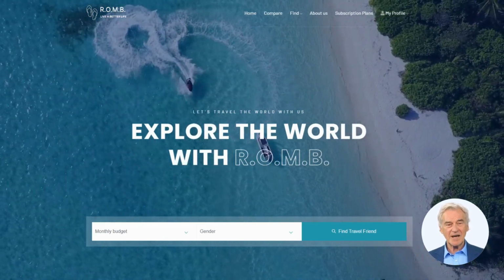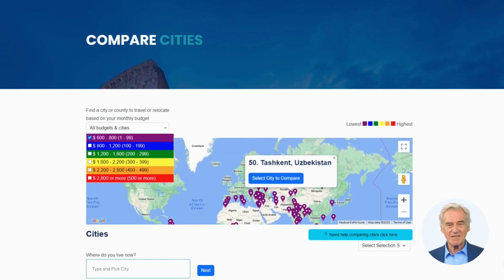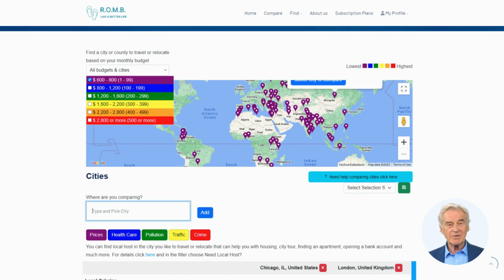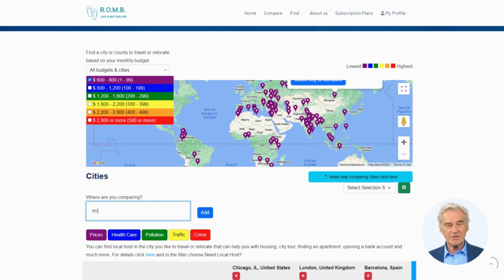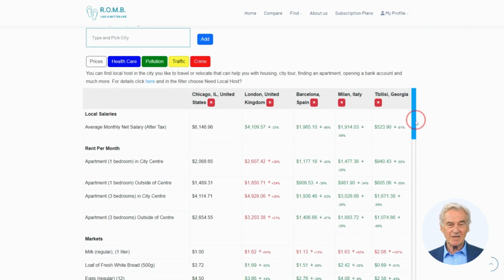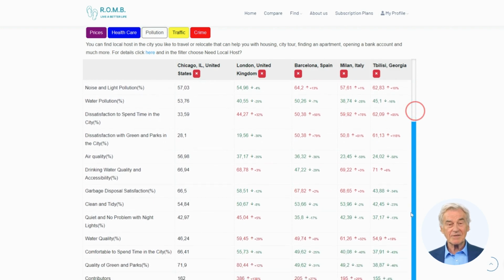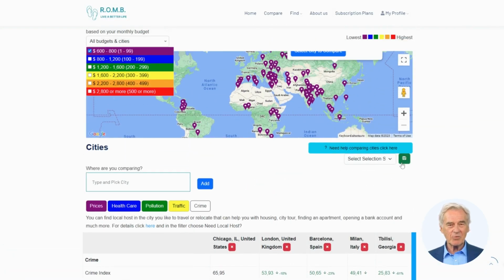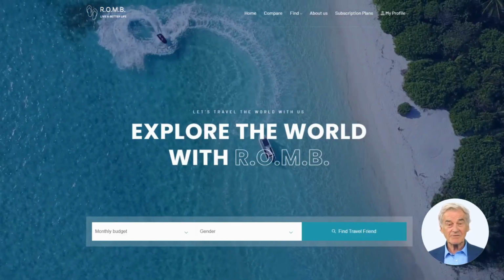How to use the "COMPARE PAGE" on Retire on my budget website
Here is a link to schedule one on one online meeting to discuss your specific situation

Learn more about how you can rent your place and travel

Here’s how to use the website to your advantage.

Go to retireonmybudget.com and click on register.

Our website is secure and your data is protected from internet threats.